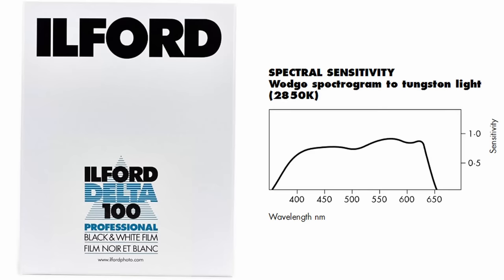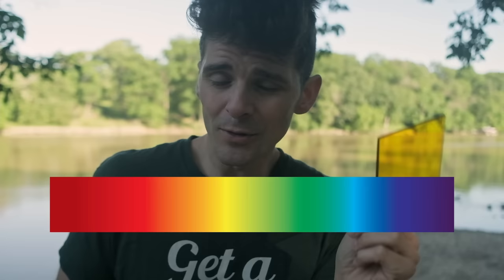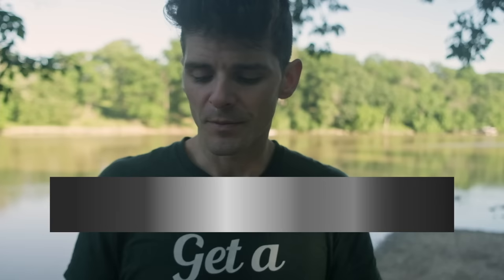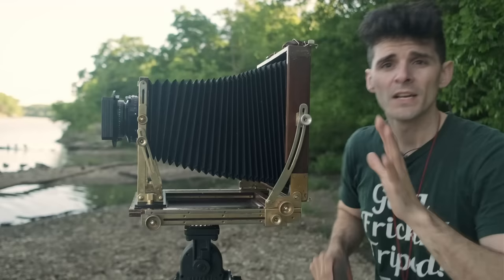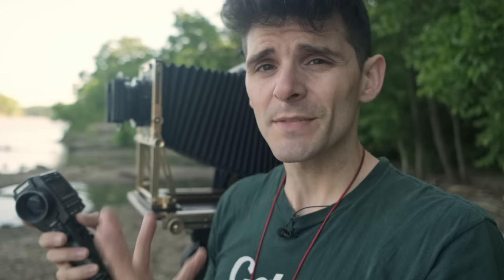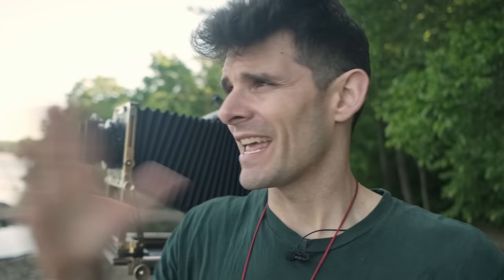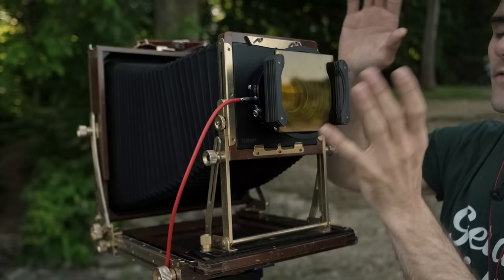Color Filters for B&W Film Photography - Large Format Friday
If you're working in black and white film photography, one way you can further control value and contrast in your pictures is with colored filters. Today we're heading out into the field to test what five different color filters do to our B&W film photographs. 10 sheets of Ilford Delta 100 are loaded up and ready to try with: yellow, orange, red, green, and blue filters.

Filters Used were all Tiffen 100mm (4x4") square:

Yellow #15
Orange #21
Red #25
Green #11
Blue #47

Thank you to all of our LFF Members as we hit over 50 this week!

00:00 Intro

01:01 B&W Film
01:52 Color Filters
04:18 Setup & Tips
05:58 Control Shot
07:31 Filters Test #1
12:08 Setup & More Tips
13:56 Test #2
16:37 Results
18:43 Final Tips & Thank You!